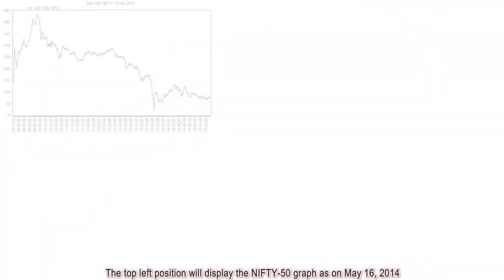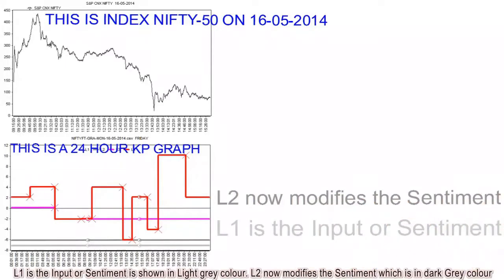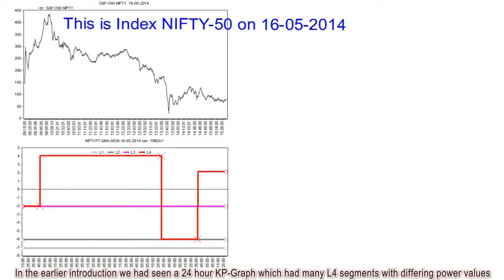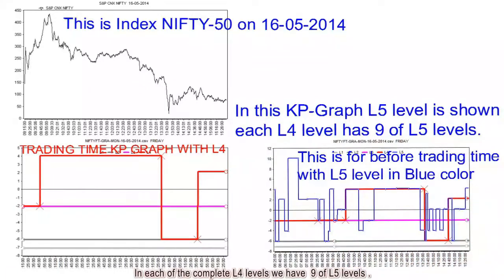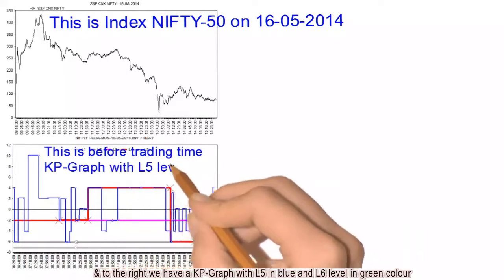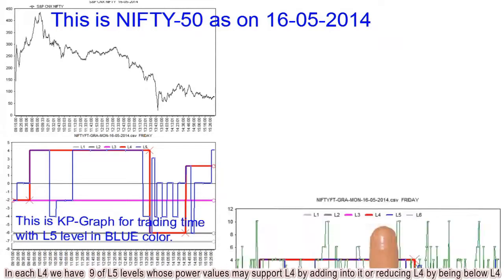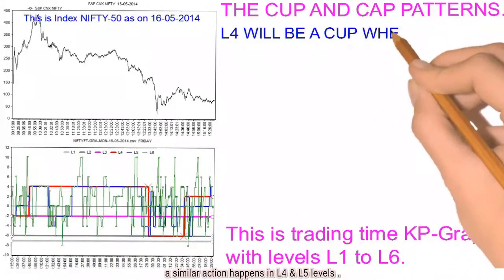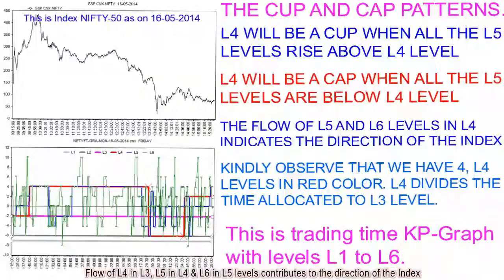03 KP GRAPHS STRUCTURE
Welcome to a presentation of the structure of KP-Graphs Designed and Developed in India.
The structure has implications on the analysis of Indices.
Understanding the structure will help in Turning Point analysis for intraday trading.
Structure will help in analyzing the Sentiment and give you success in the stock market.
Sentiment analysis is the key to understand how the index will vary.
Stock Market Index can be predicted by analyzing the sentiment & can be used to earn a living or for planning your future needs.
Learn One Time, Earn for a Lifetime.

The top left position will display the NIFTY-50 graph as on May 16, 2014.
NIFTY-50 an Index  of NSE of INDIA & is based on 50 scrips covering nearly all the sectors.
In the lower left we have a 24 hours multilevel KP Graph which will help in analyzing the Index NIFTY based on power flow of sentiment.
Horizontal or X axis will show the time in both the graphs.
Vertical or the Y axis shows the relative value of NIFTY & the power value of sentiment.
L1 is the Input or Sentiment is shown in Light grey colour.
L2 now modifies the Sentiment which is in dark Grey colour.
L3 modifies what L2 has to give, L3 is shown in Magenta color.
L4 in turn modifies what L3 gives, L4 is shown in Red colour.

The top left has a NIFTY-50 index graph as explained earlier.
In the earlier introduction we had seen a 24 hour KP-Graph which had many L4 segments with differing power values.
In the lower left we have the trading Time  KP Graph as on 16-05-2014, the time is from 09:15 hours to 15:30 hours.

In the trading time KP-Graph we have 4 of L4 levels in which the starting and ending L4 levels are partial and the remaining 2 are complete.

In the lower right corner we have a KP-Graph which is for before trading time from 6:25 hrs to 15:30 hrs with L5 level in blue color.
In each of the complete L4 levels we have  9 of L5 levels. In partial L4 levels only some of the L5 levels will be visible in the trading time KP-Graphs.

In the lower left we have a KP-Graph showing before trading time section, where the time is from 06:25 hours to 15:30 hours with L5 level in blue colour & to the right we have a KP-Graph with L5 in blue and L6 level in green colour.
We have more of L4 levels which are distinguished by the big X mark on L4 levels.
In each of the complete L4 levels we have  9 of L5 levels & each L5 level has 9 of L6 levels.

In the lower left  & on the right side we have trading time KP-Graphs with L5 level in blue colour & L6 in green colour on the right side.
In each L4 we have  9 of L5 levels whose power values may support L4 by adding into it or reducing L4 by being below L4, a similar action occurs between each L5 & 9 of L6 levels where L6 can add to L5 or reduce it.

We have NIFTY-50 index as explained earlier & on the lower left we have a trading time KP-Graphs with L1 to L6 levels.
Each L3 level has  9 of L4 levels whose power values may support L3 by adding into it or reducing L3 by being below L3, a similar action happens in L4 & L5 levels.
We will now explore the CUP & CAP Patterns  as observed in the historical KP-Graphs.
L4 is a CUP when all the L5 levels rise above L4 level & a CAP when all the L5 levels are below L4 level.
L5 is a CUP when all the L6 levels rise above L5 level & a CAP when all the L6 levels are below L5 level.
Flow of L4 in L3, L5 in L4 & L6 in L5 levels contributes to the direction of the Index.

We appreciate your time & thank you for the same.
KP-Graphs based on Sun can also be used in the analysis.
Sentiment Analysis & Technical Analysis can co-exist.